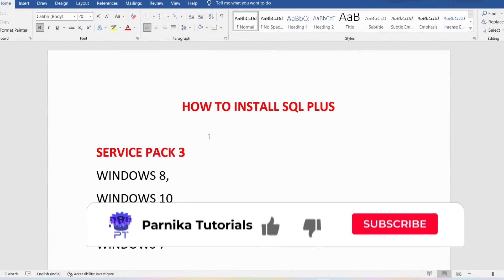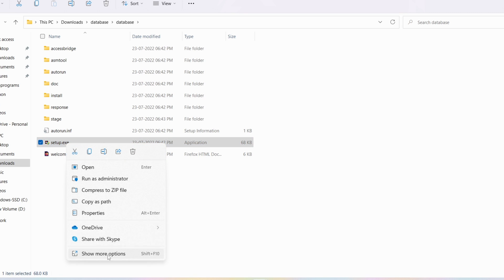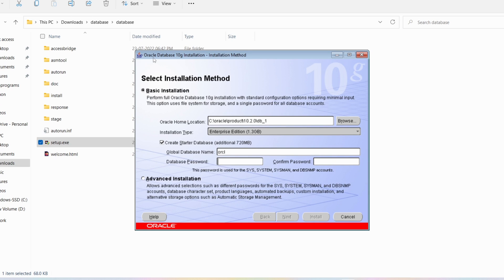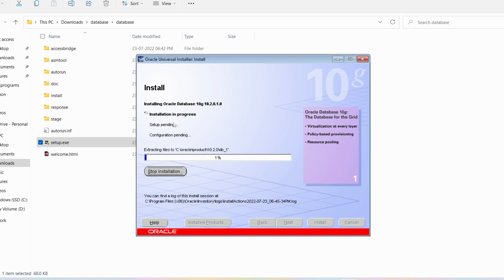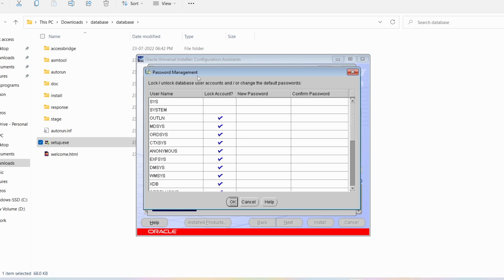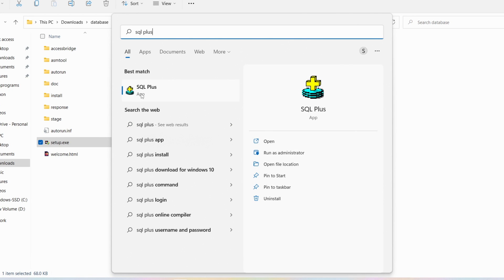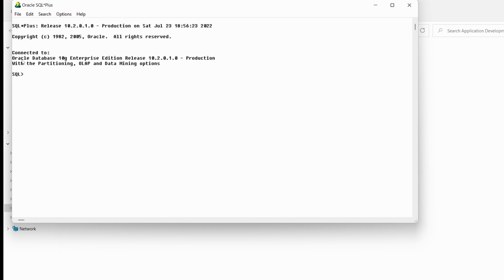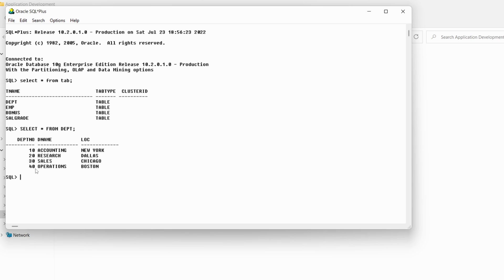How to Download and Install Sql plus on Windows 10 and Windows 11 | Oracle 10g || SQL Software 2023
In this video, I have discussed how to install sql plus on Windows 10 and 11.

"How to Download and Install Oracle Sql plus on Windows 10 and Windows 11 || Oracle 10g || SQL Software 2023 || PT

00:49 - Oracle 10g download file link"